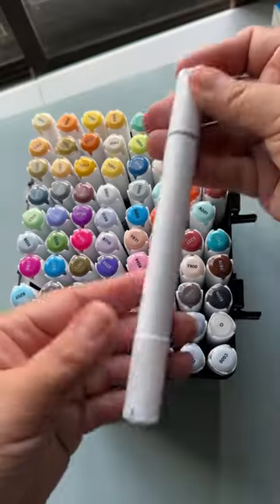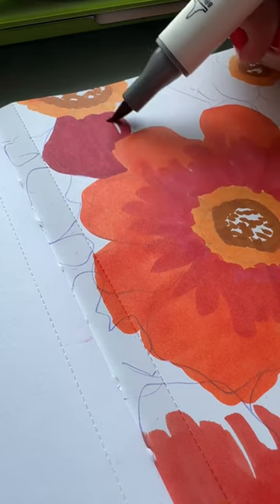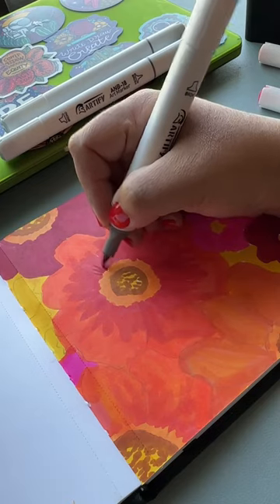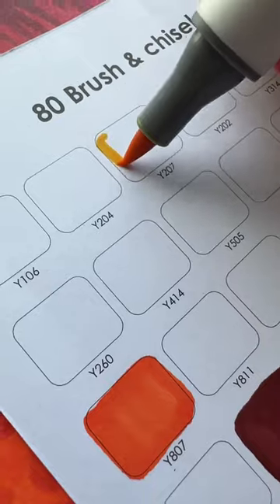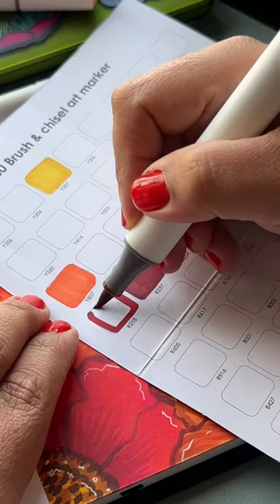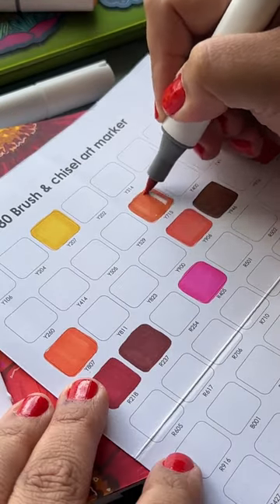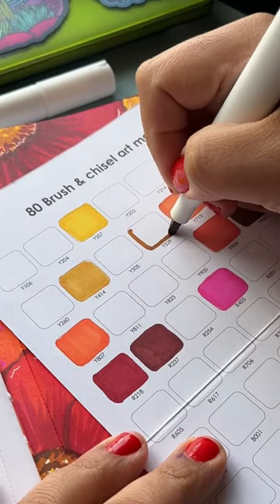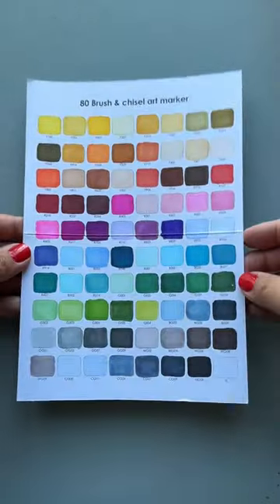This is why you should swatch your alcohol markers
Swatching your markers before you use them helps you make smarter color choices and waste less ink.